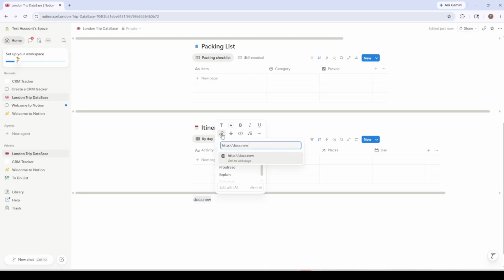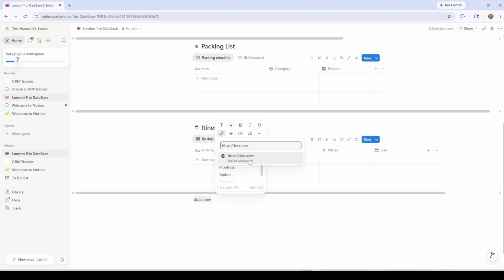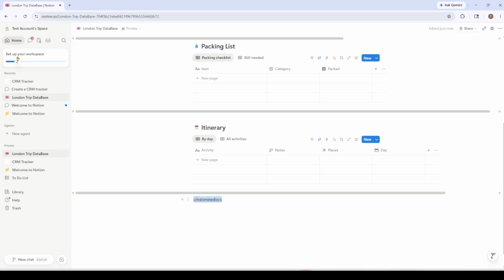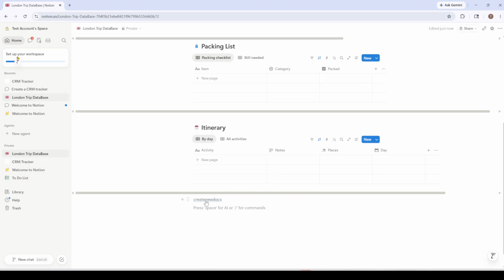Add URLs in Notion [Simplified]